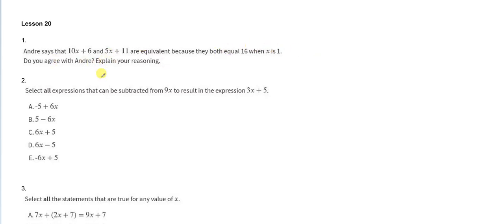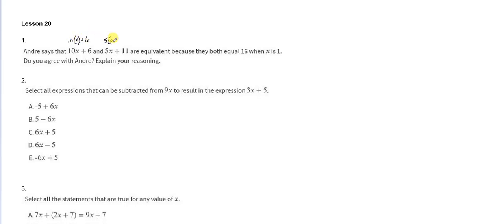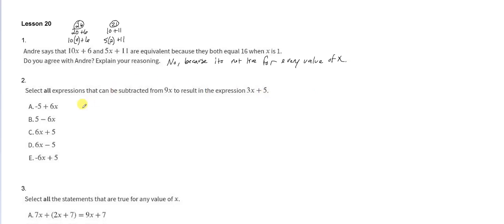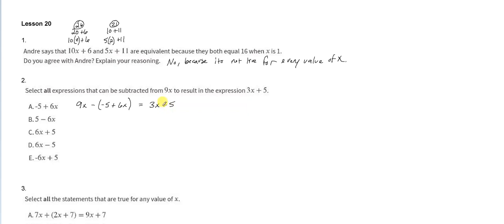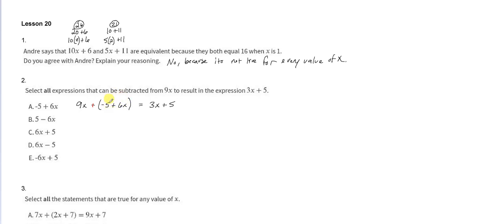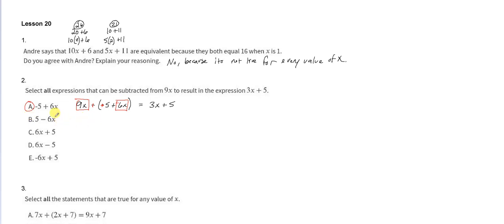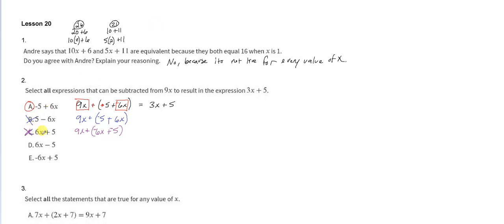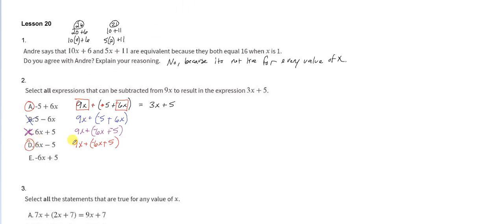HW 6.20 #1 and #2